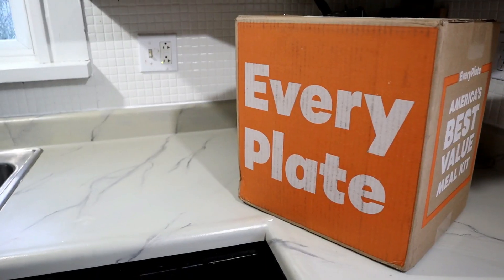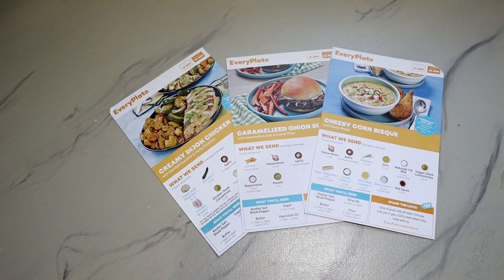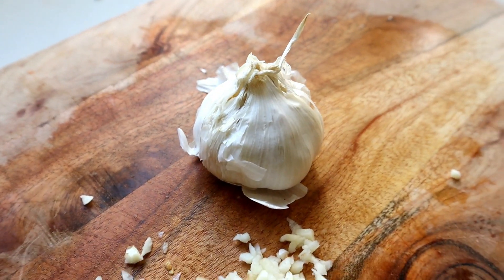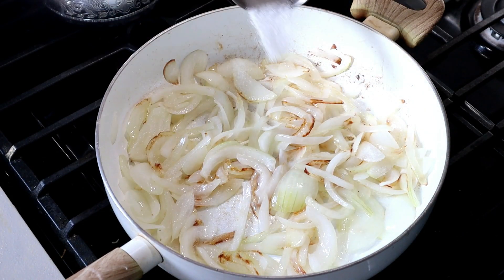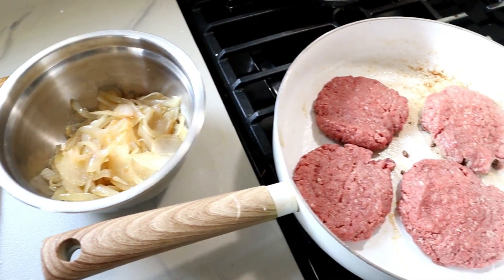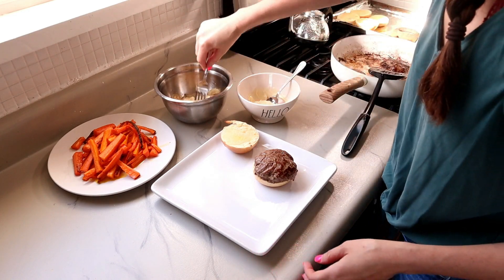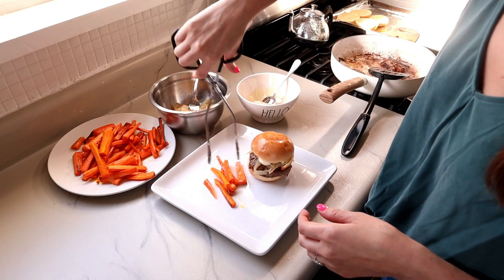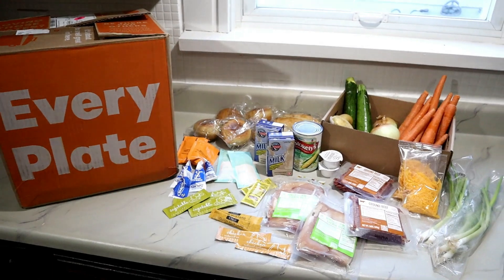NEW Favorite SUMMER Meal!!